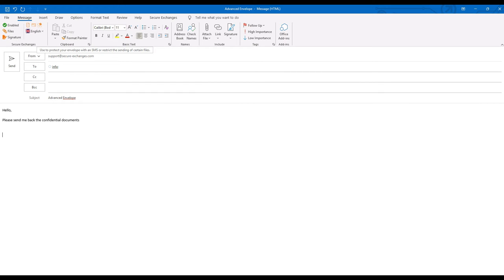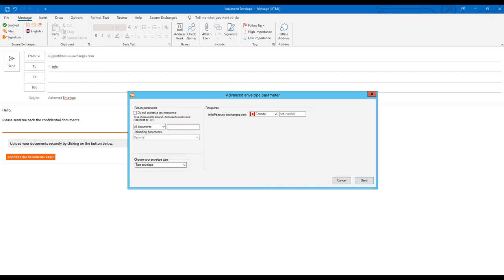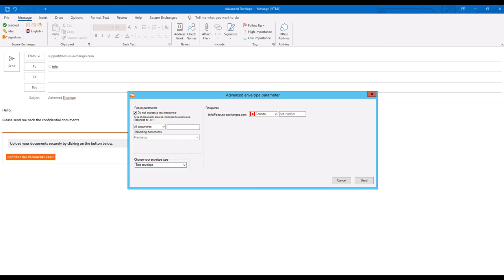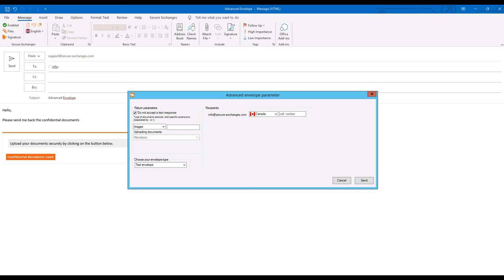How to use the different options of the envelope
You can choose the language of your envelope. Control certain options for the recipient, control the type of files we want to receive from the recipient , can secure your envelope with an SMS code.